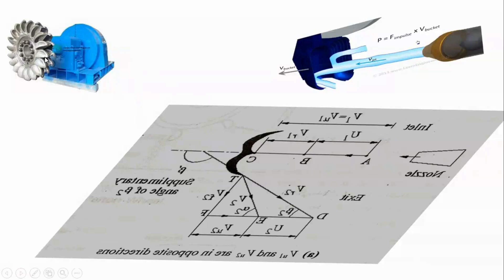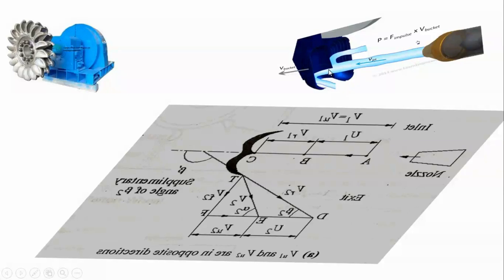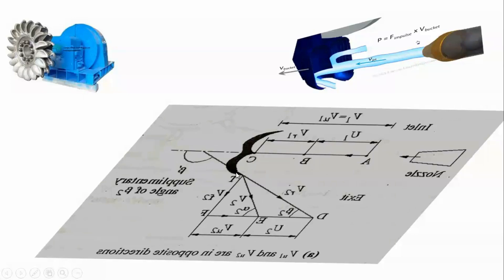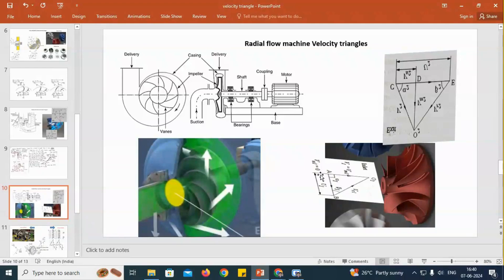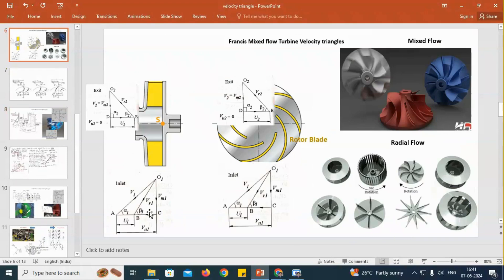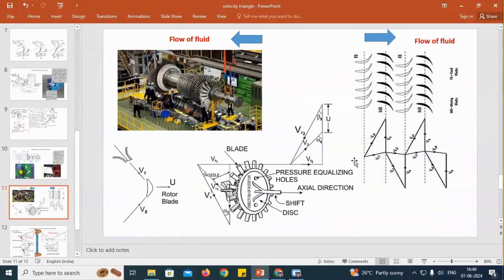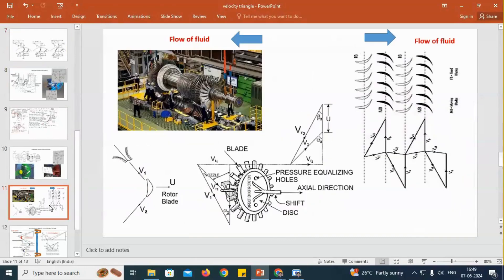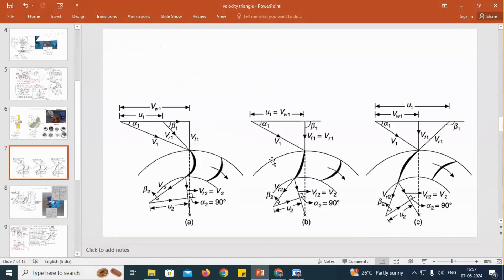Drawing Velocity triangle for Turbomachines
Turbomachines or fluid machines for Mechanical students